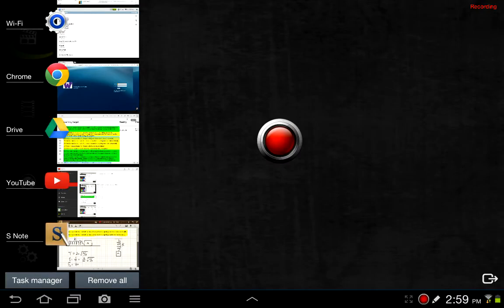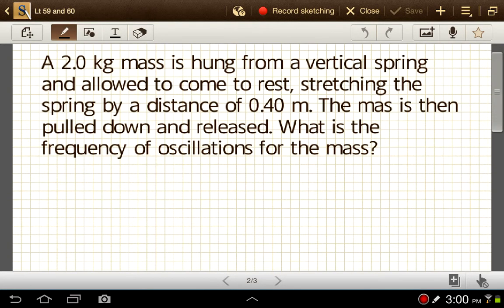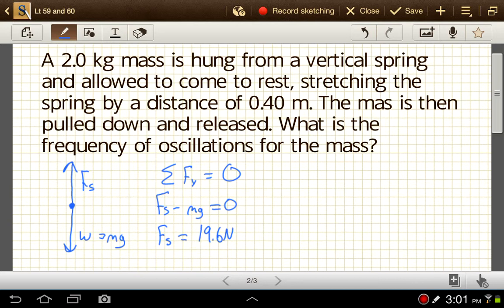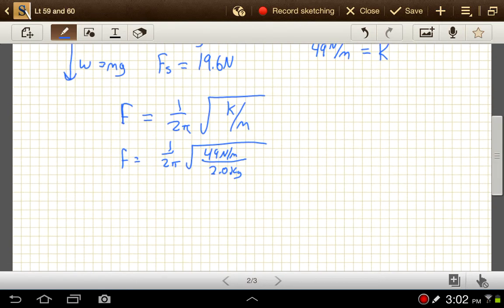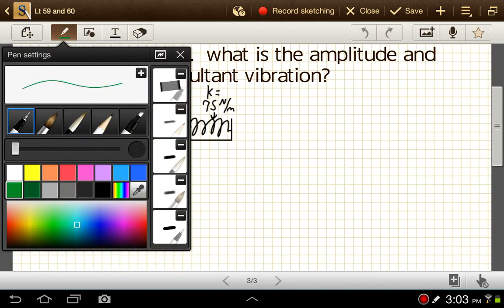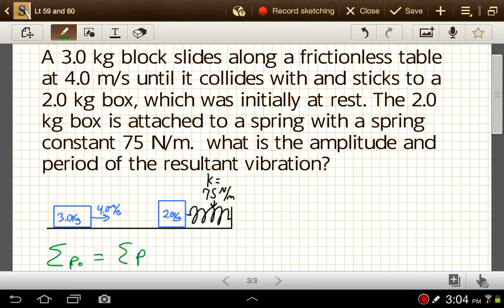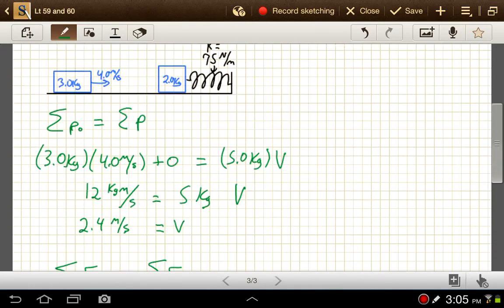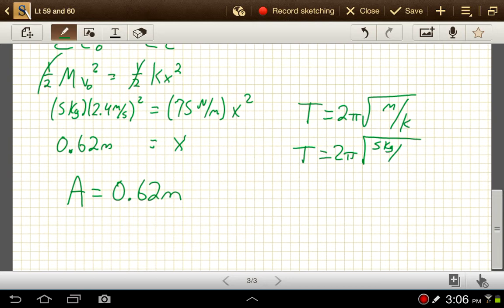Lt 59 and 60 - more masses on springs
(59) Analyze problems in which a mass hangs from a spring and oscillates vertically.
(60) Analyze problems in which a mass attached to a spring oscillates horizontally.